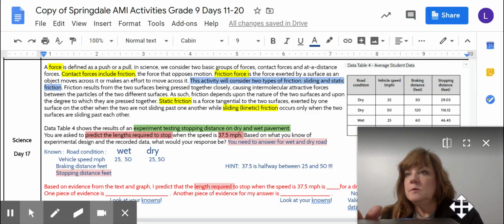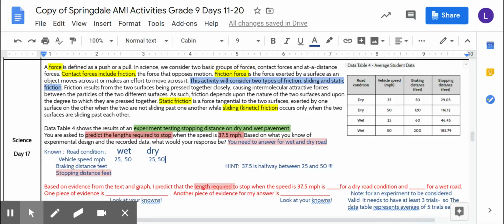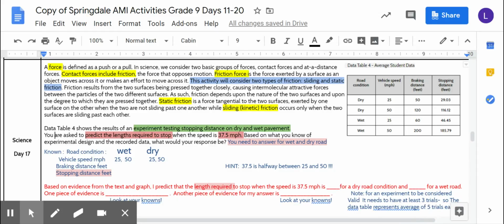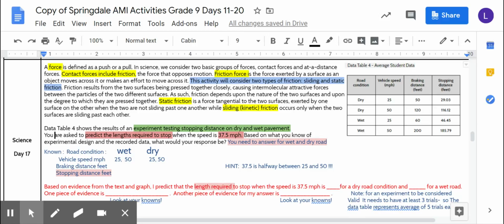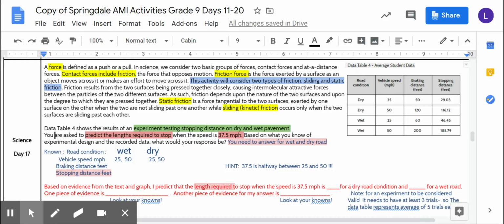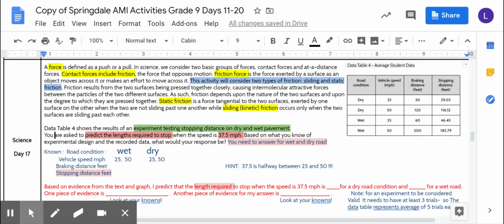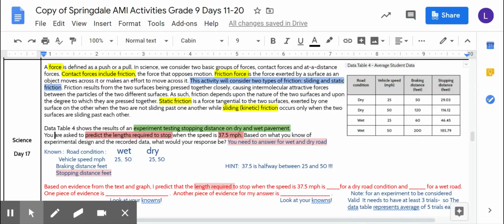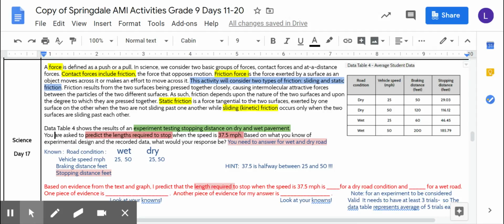9th Grade Science AMI Day 17